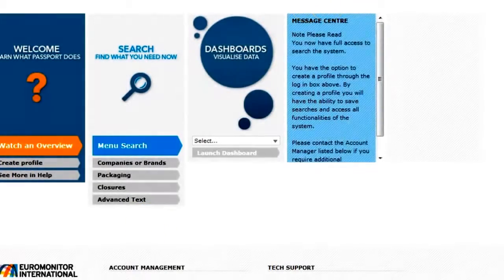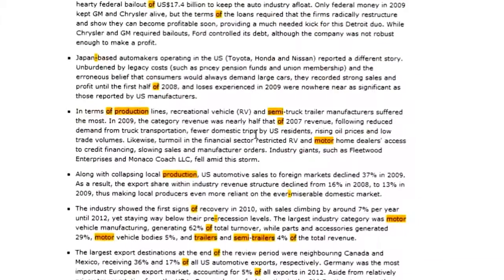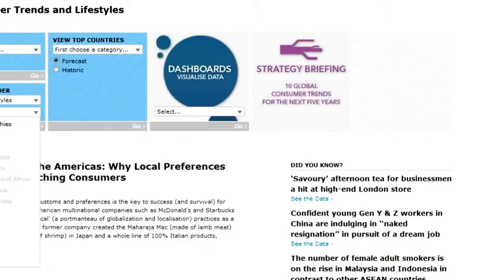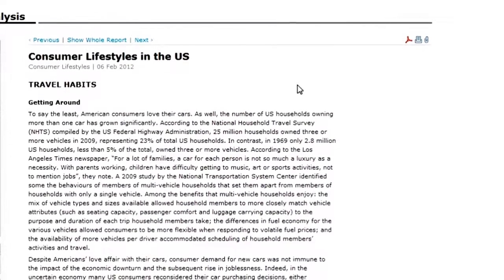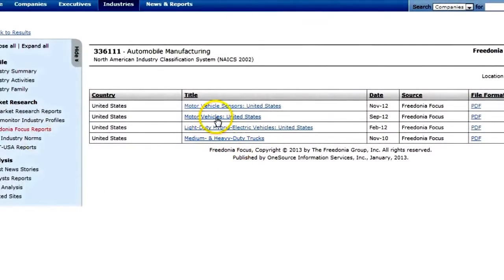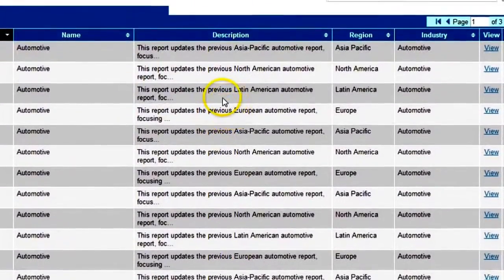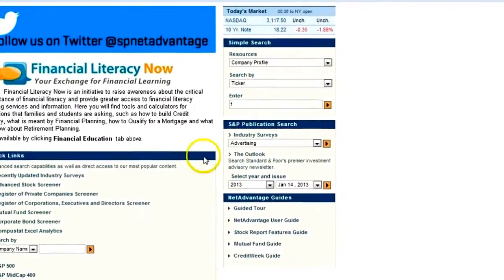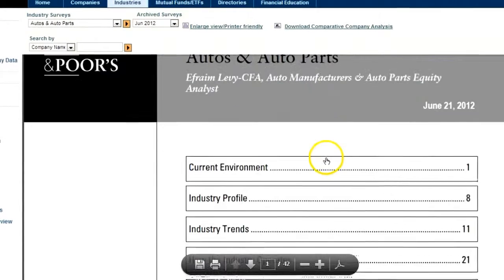How to Find Industry Analysis and Industry Report For THE automobile indutry